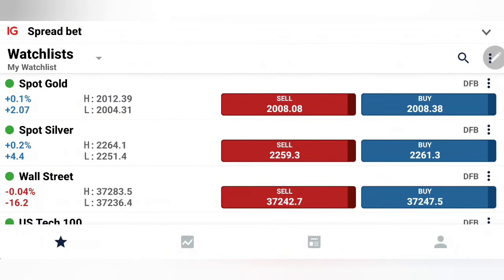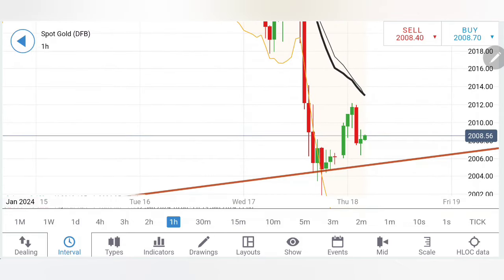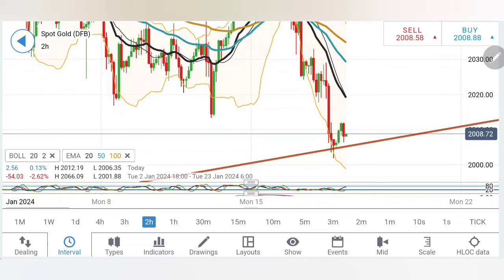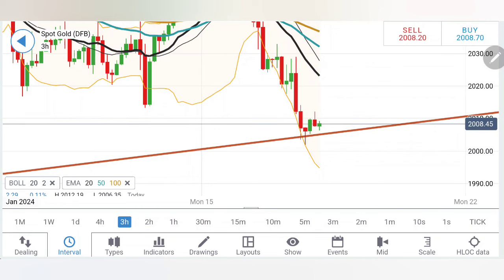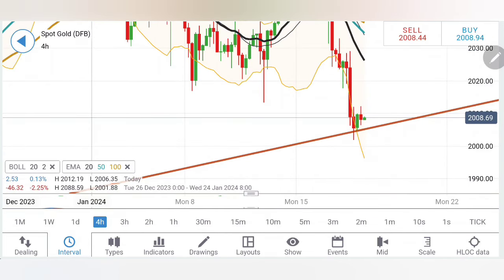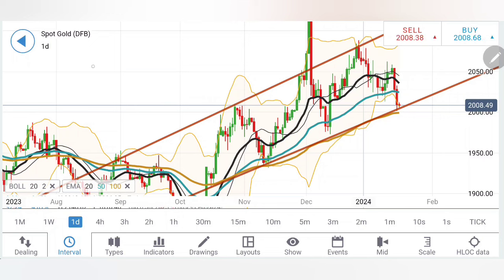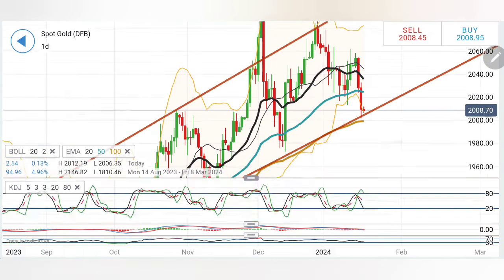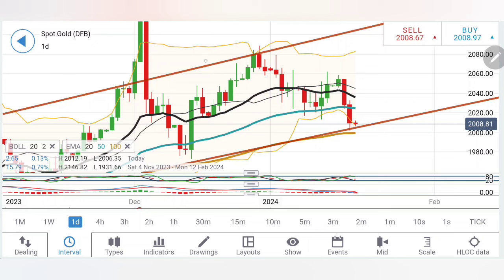Will Gold Price Drop More Today? Should You Sell? GOLD XAUUSD Strategy Today 18-19 Jan |Gold Signals